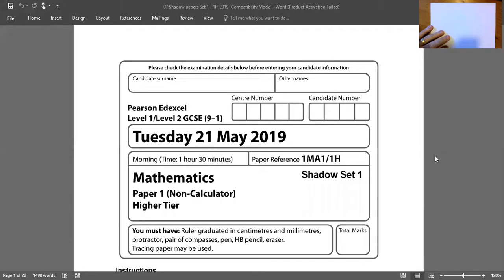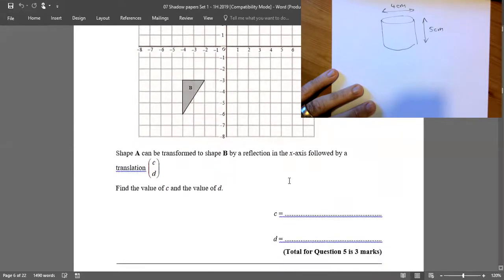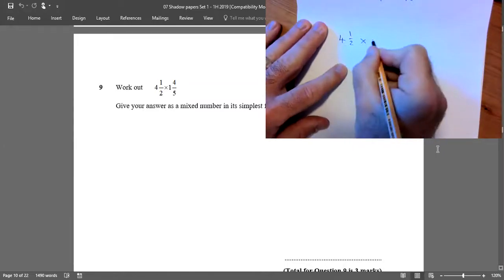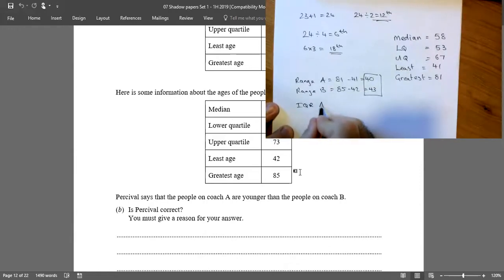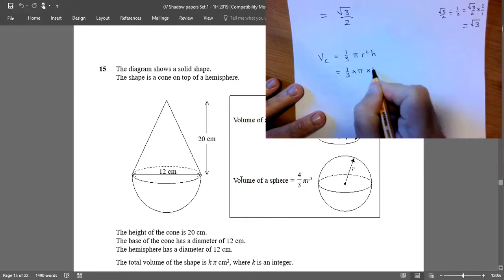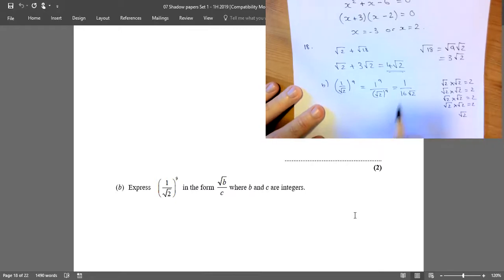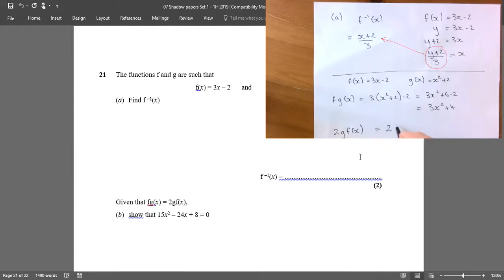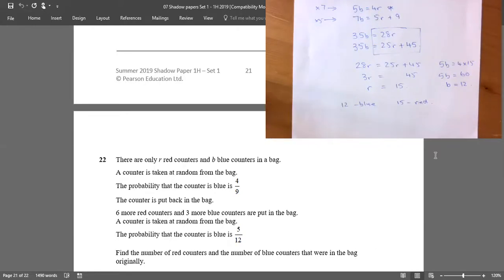Edxecel May 2019 Shadow Set 1 Paper 1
Produced for my year 11 class, but may help others. maybe not. But thought I would post it anyway.